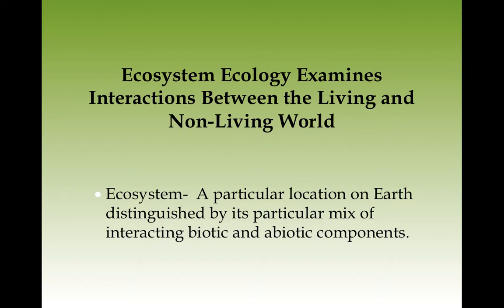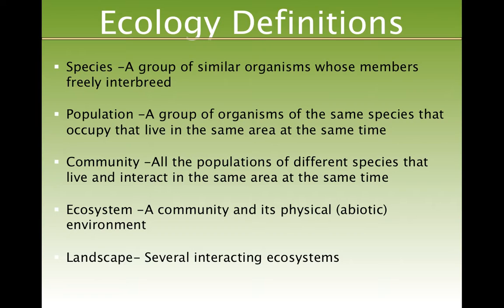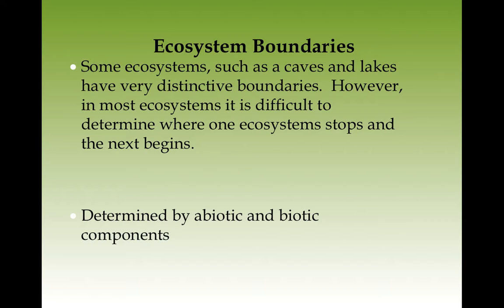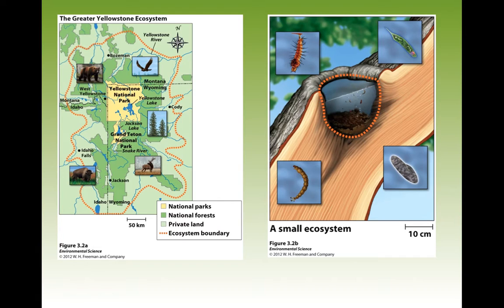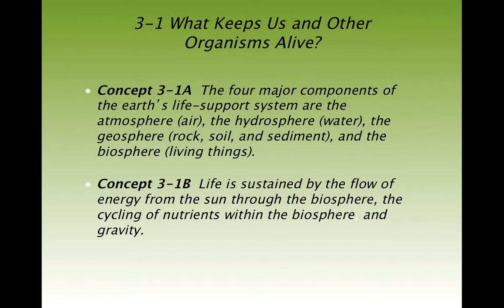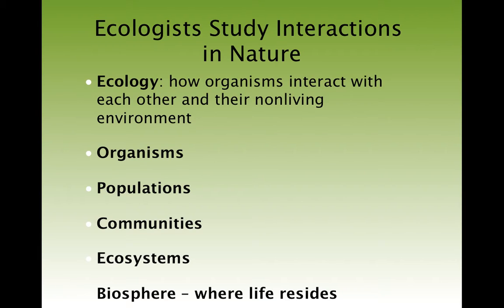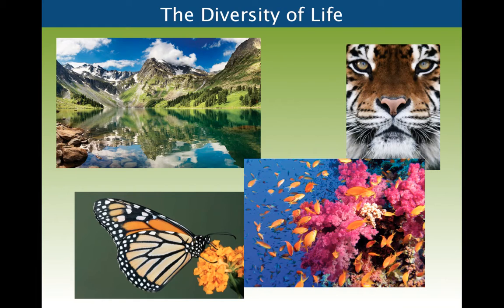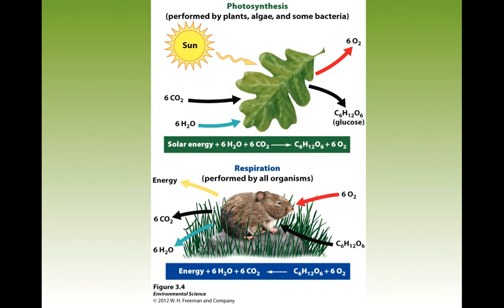APES Ecosystem Ecology Movement of Energy Part 1